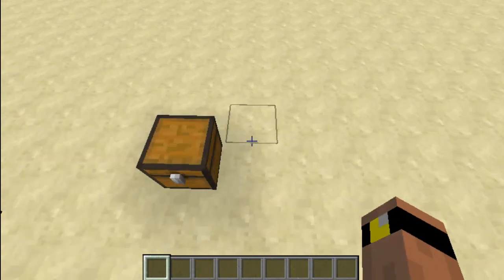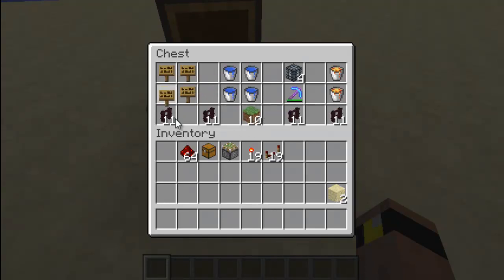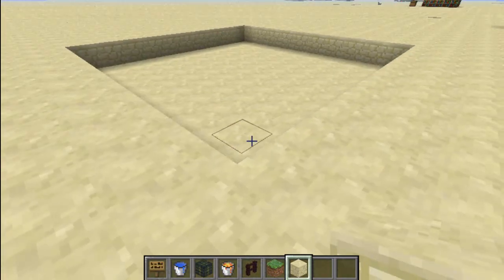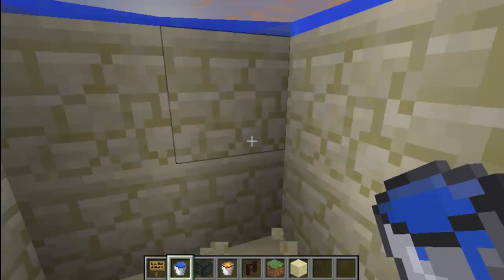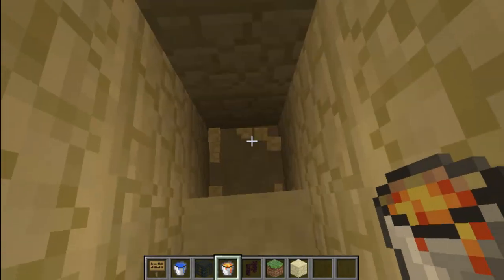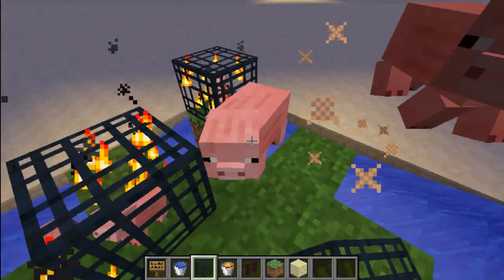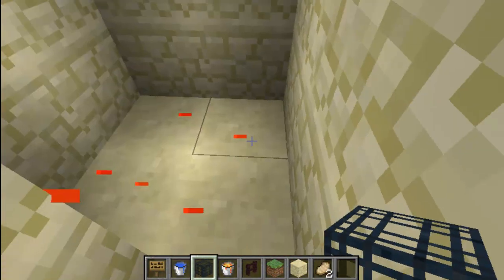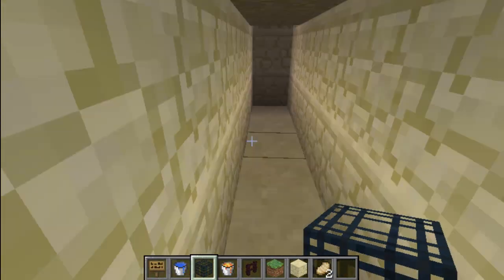Doc's Randoms: Pork Grinder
Just an improvement upon CraftPixels Design.